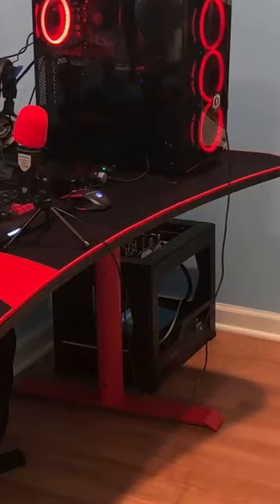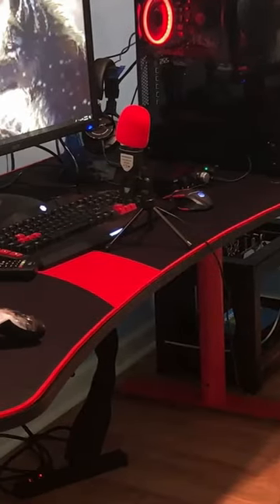Arozzi Arena Gaming Desk